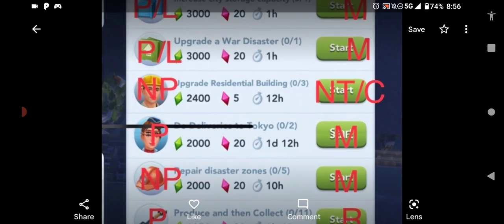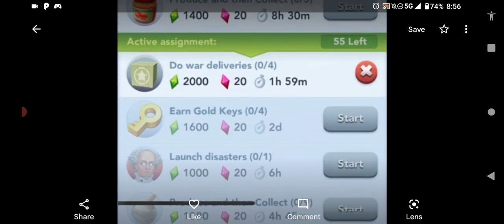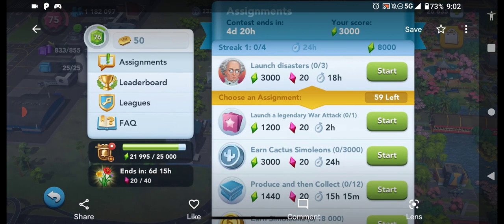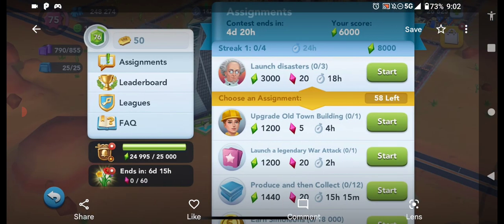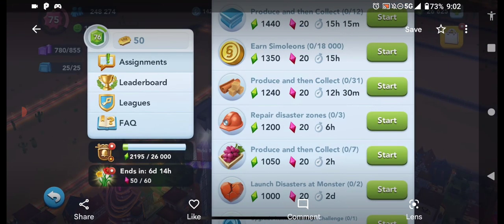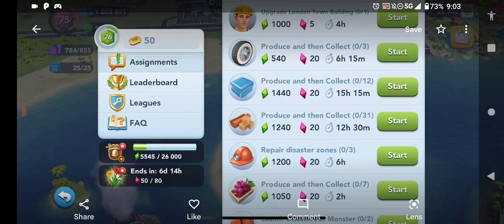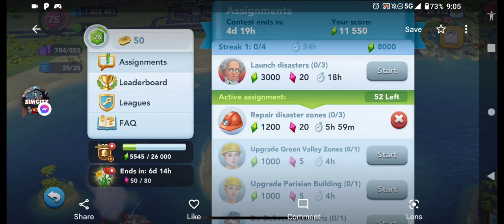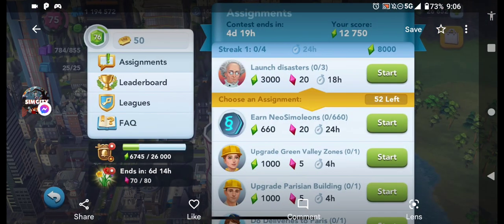reverse rotation, downtime, blocked doorways (which one are you experiencing) SimCity build it